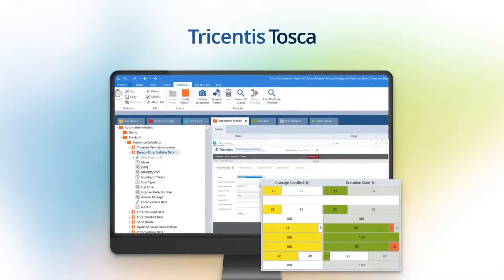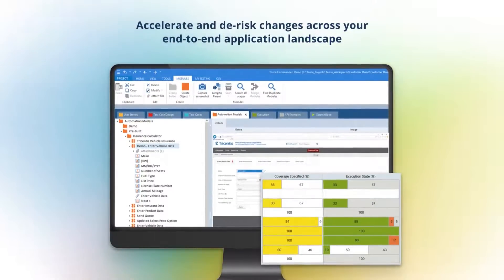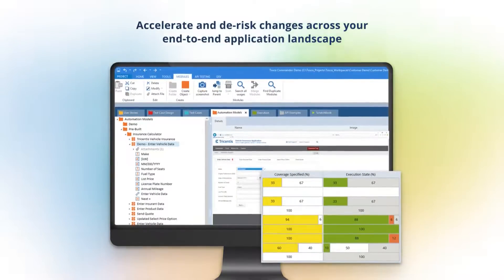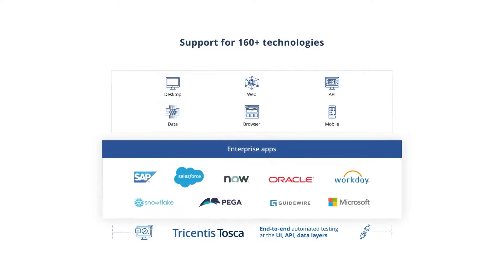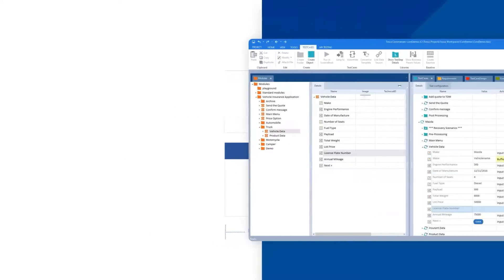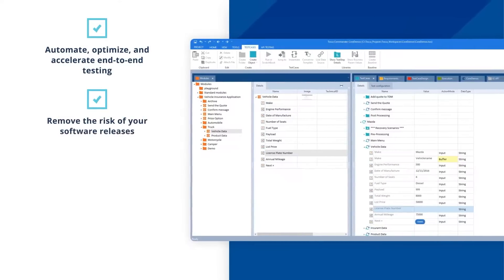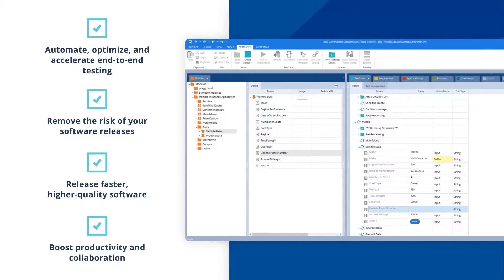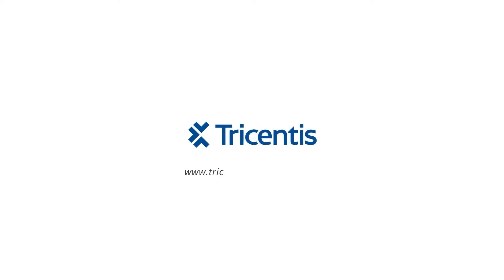Tricentis Tosca - AI-Powered Test Automation Solution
Transform your software release process with Tricentis Tosca, the AI-powered, test automation solution designed for speed and scalability. Ensure flawless operation across your IT landscape, testing virtually any technology—desktop, mobile, enterprise apps, and notably, SAP.

Tosca enables comprehensive coverage, including accessibility, functionality, and regression testing, at any layer. Execute tests locally or in the cloud, leveraging unique features like model-based, risk-based testing, and service simulation. Elevate automation rates to 90%, while cutting risks and costs with Tosca, the market-leading solution.